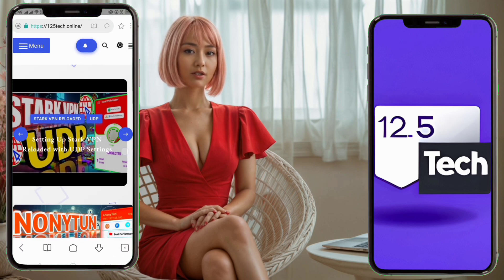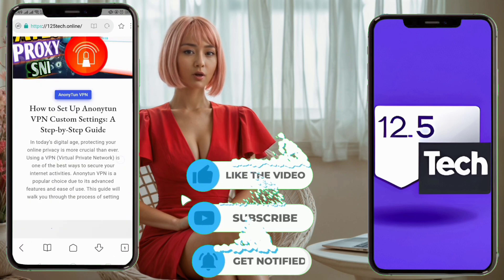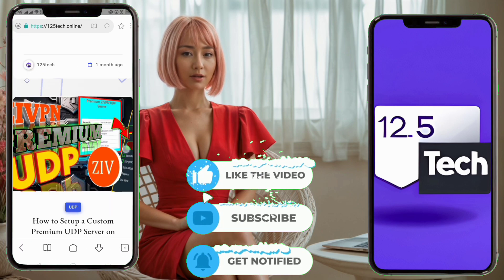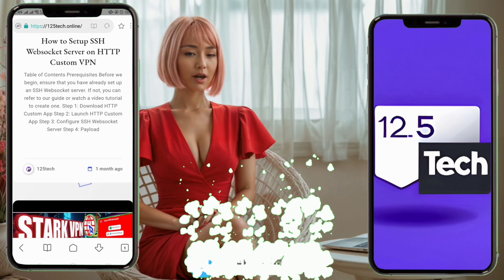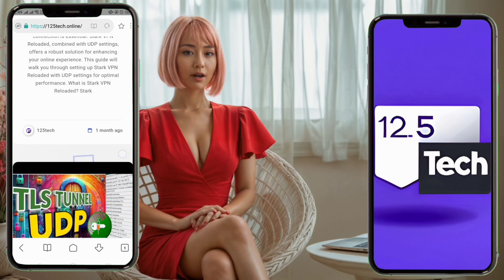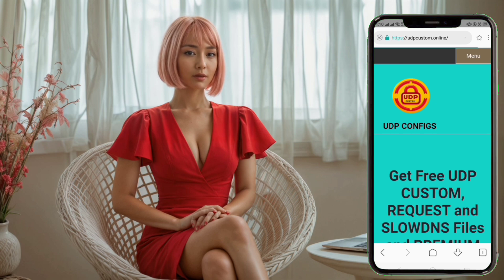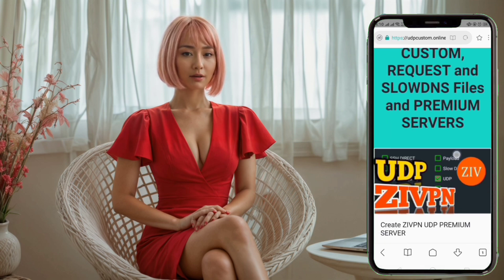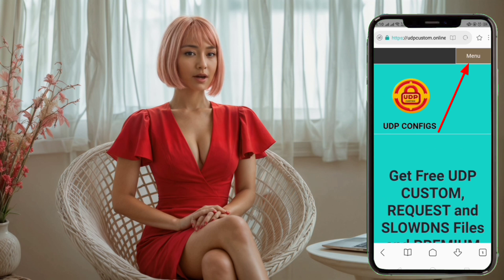Download Fast Premium UDP custom Configs and import on Http Custom | Easy Guide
In this tutorial, learn how to access and utilize premium and fast UDP files for enhanced security and speed online. Free servers can often be slow and less secure, making premium options like UDP Custom a valuable choice. Follow along step-by-step as we guide you through:

- Accessing the UDP Custom website and navigating to the Premium UDP files section.

- Choosing and downloading a premium UDP file optimized for use with HTTP Custom VPN.

- Setting up HTTP Custom VPN on your device and importing UDP custom configurations.

- Establishing a fast and secure VPN connection for improved online browsing and data protection.

Whether you're new to VPN configurations or looking to upgrade your current setup, this tutorial simplifies the process to ensure you can enjoy a faster and more secure internet experience.

   ▶️ 125tech.online